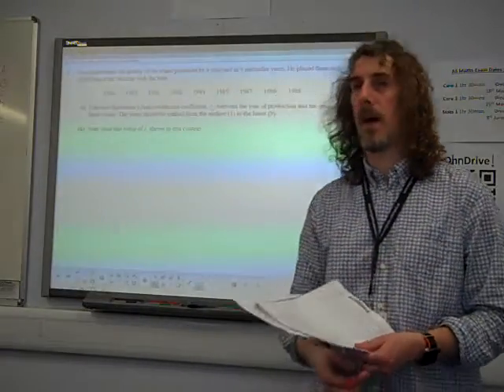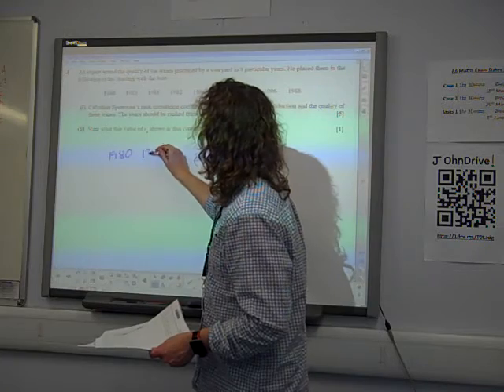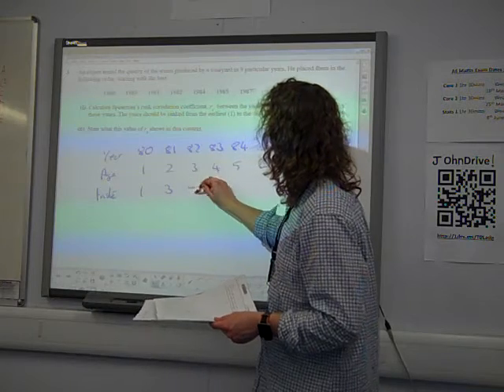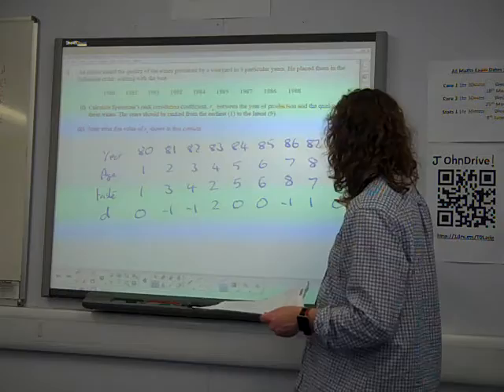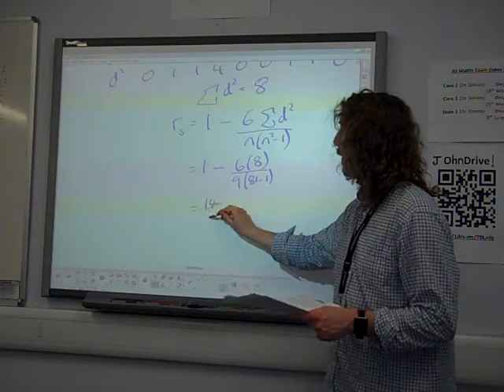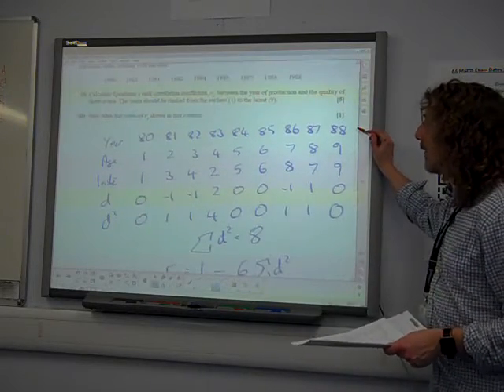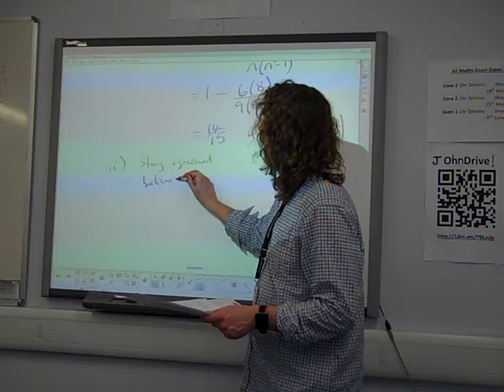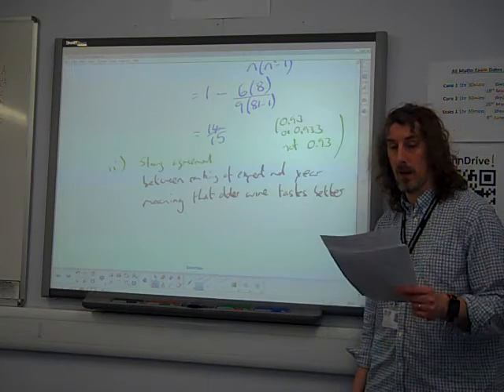S1 Spearman's Rank OCR June 2015 q3